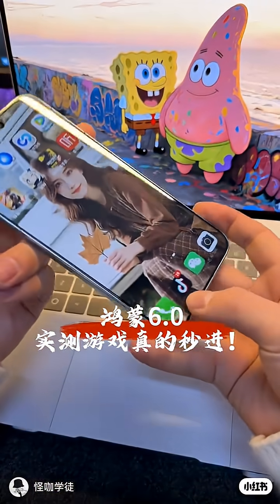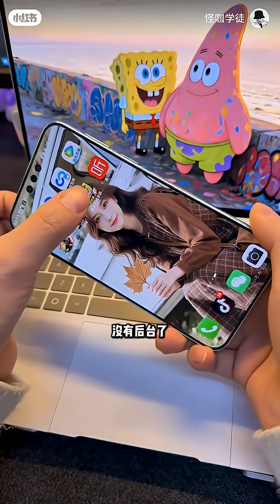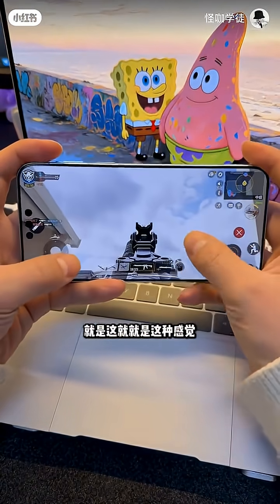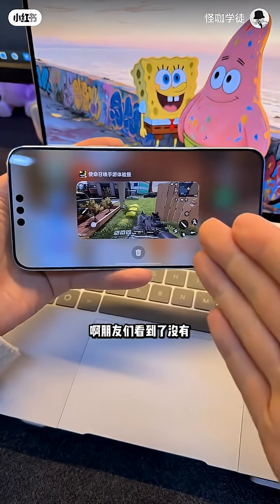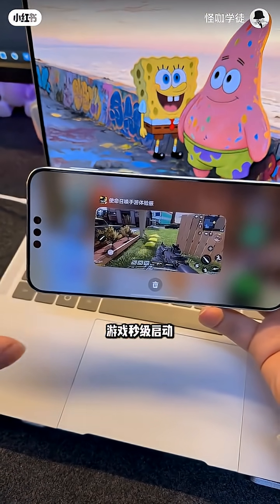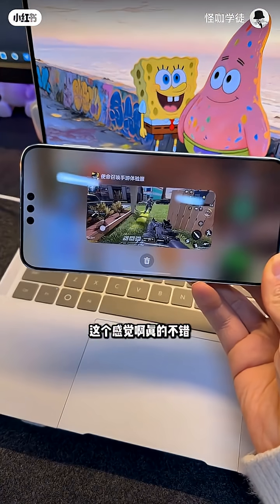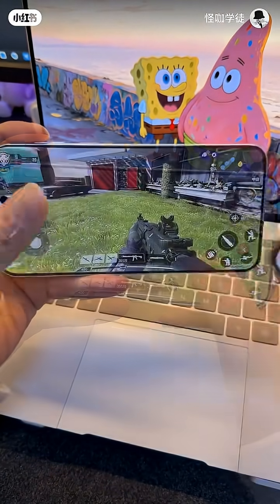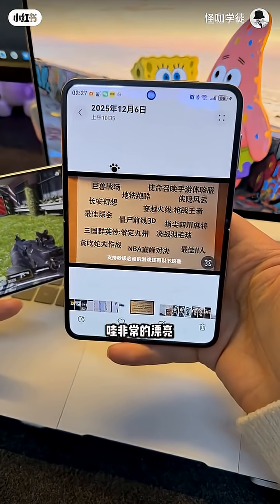'I've tested HarmonyOS 6, and games truly launch in a flash ! - Call of Duty Mobile on Mate'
'I've tested HarmonyOS 6, and games truly launch in a flash ! - Call of Duty Mobile on Mate' - Mate 80 series